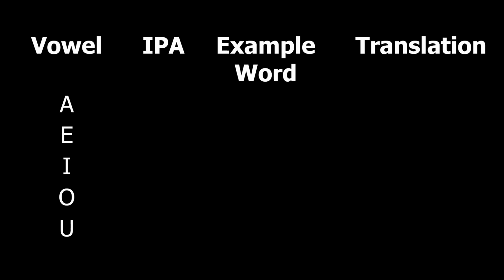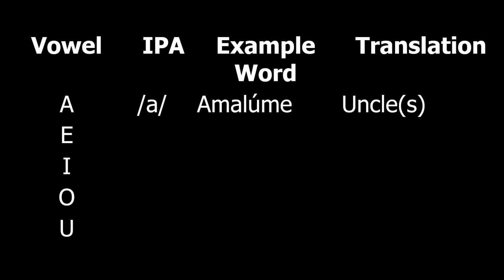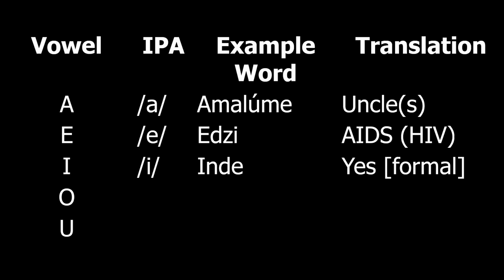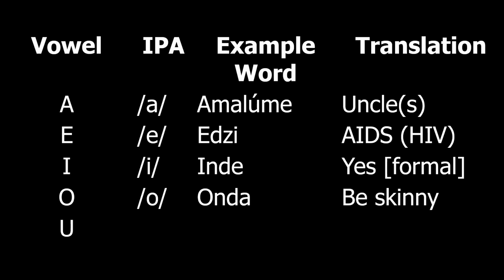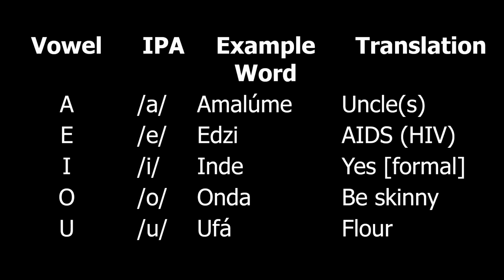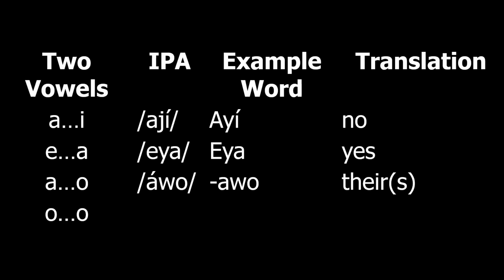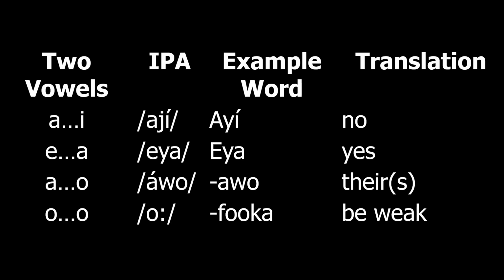Chichewa 001 - Vowels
An introduction to the vowel sounds in Chichewa, all of which also exist in English.

CORRECTION: edzi should be written édzi (with a high tone on on the first syllable). This can be heard in the native speaker voice-over but I did not include it in writing.